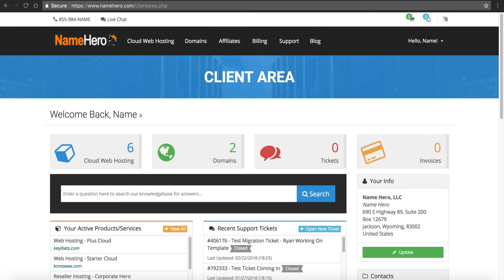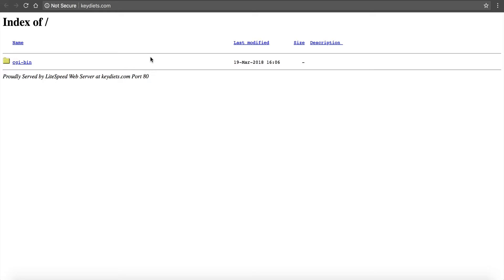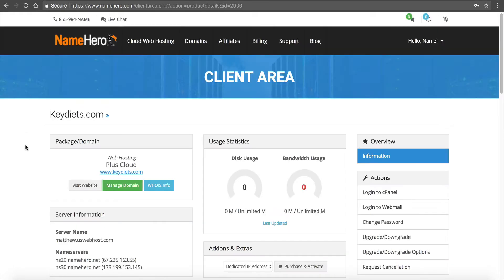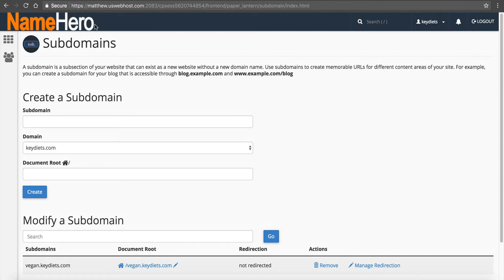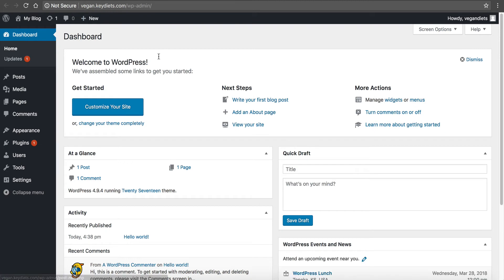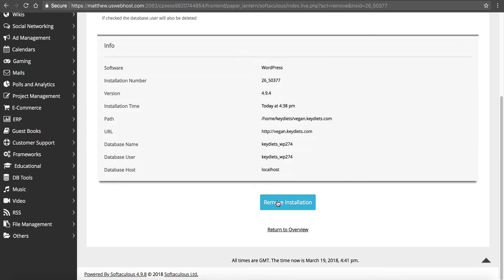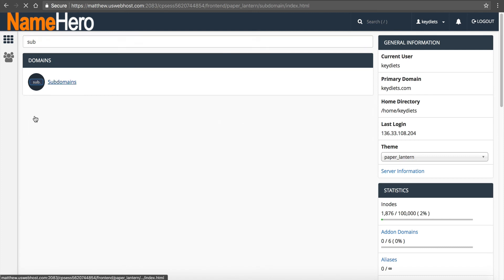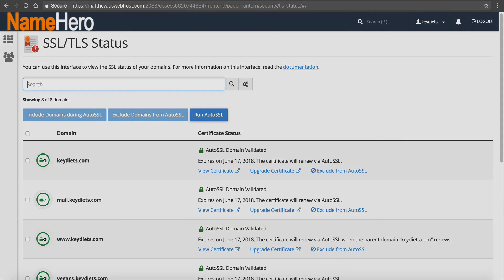How To Create And Manage Subdomains Inside cPanel (Install WordPress, SSL)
In this video tutorial I teach you how to setup subdomains inside of cPanel.  I show examples how you would install WordPress, an SSL certificate, as well as how to remove the subdomain when no longer needed.

You can learn more about our world-class high-speed web hosting